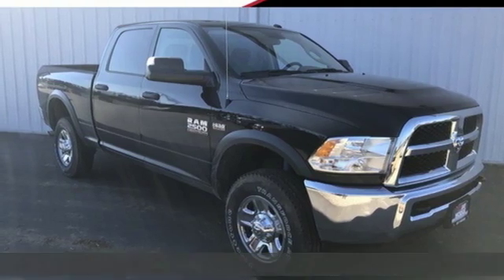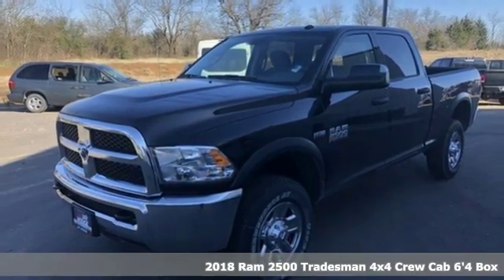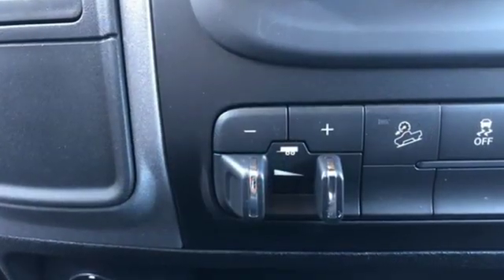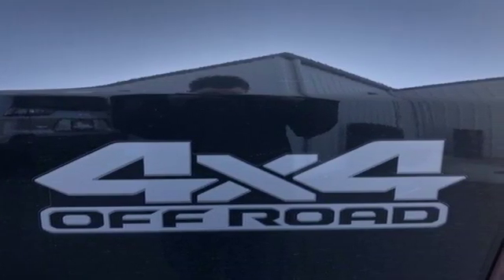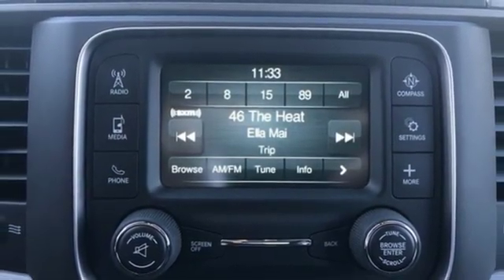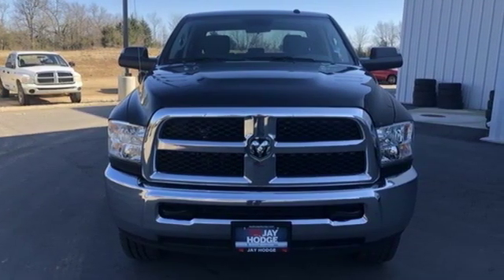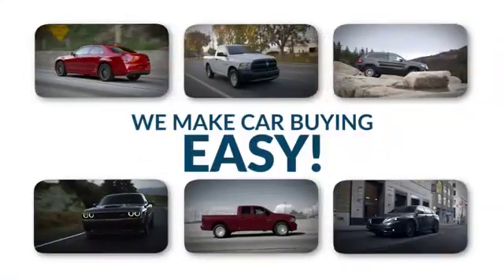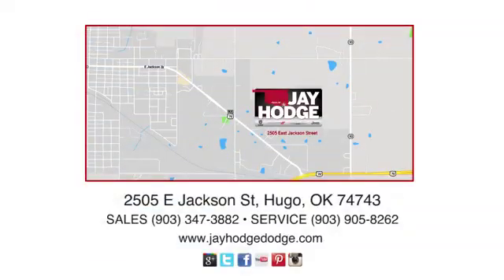2018 Ram 2500 Hugo, OK #518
Year: 2018
Make: Ram
Model: 2500
Trim: Tradesman
Engine: 6.4L Heavy Duty V8 HEMI w/MDS
Transmission: 6-Speed Automatic
Color: Black
Interior: Black
Stock #: 518
VIN: 3C6UR5CJ0JG357420

Address:
2505 E Jackson St